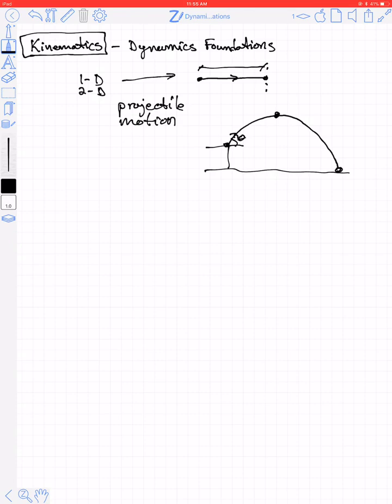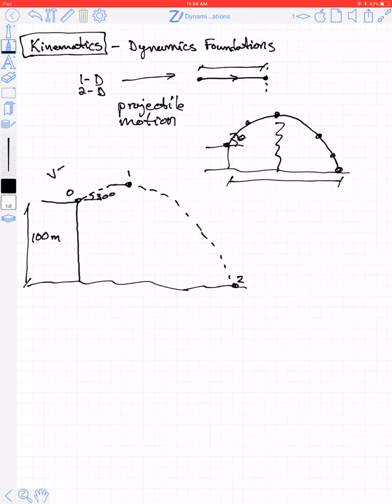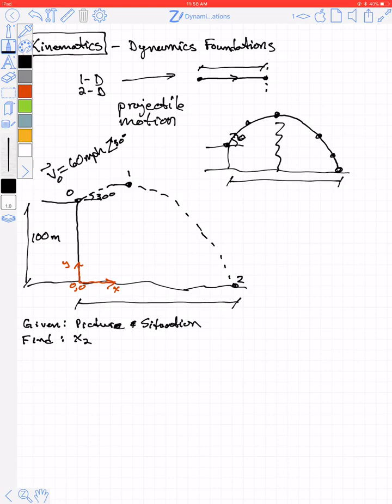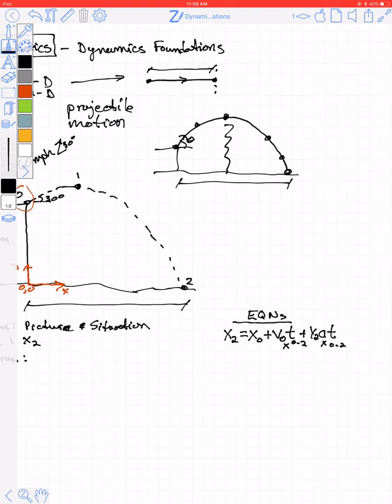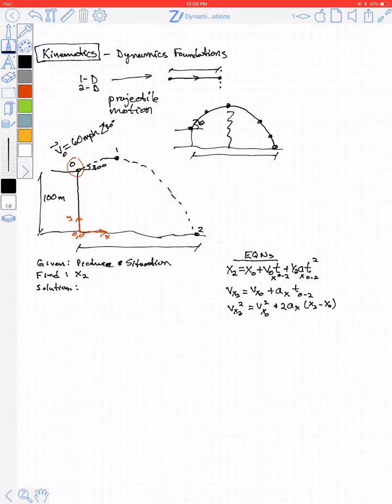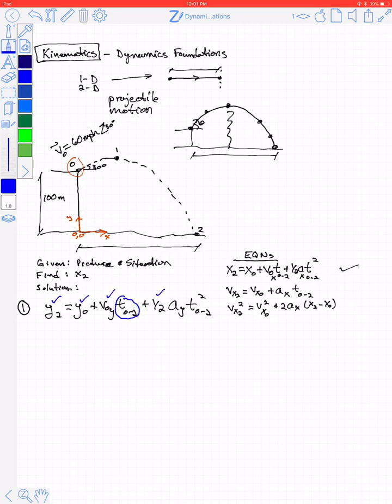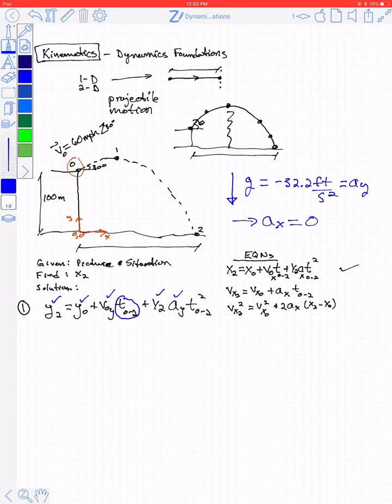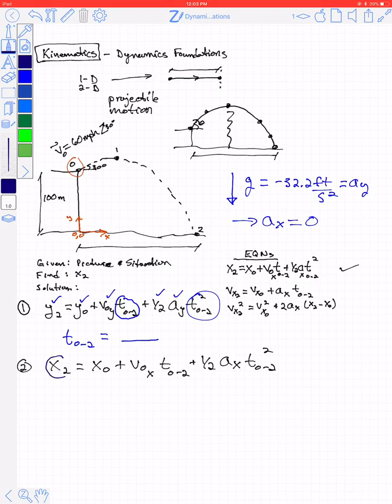Foundations 3 - Dynamics